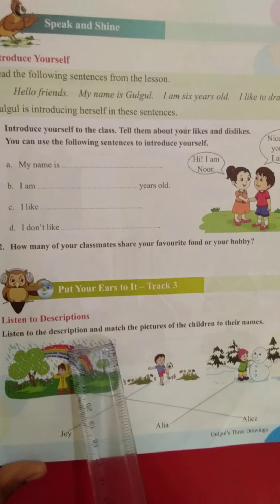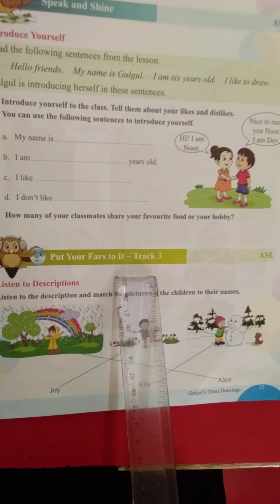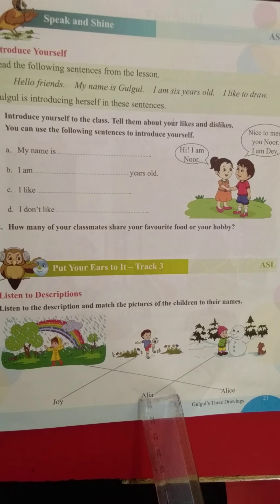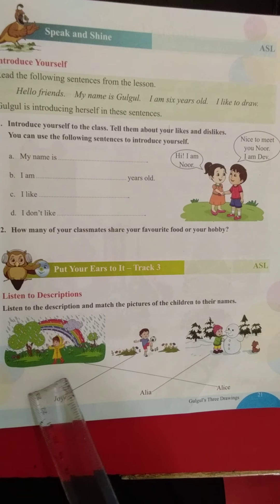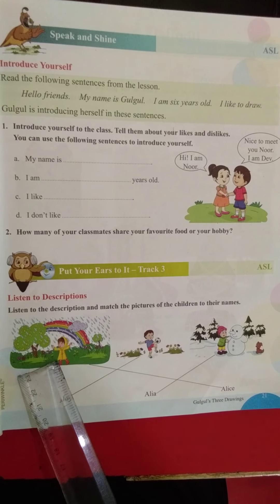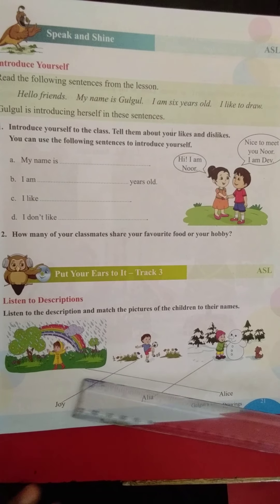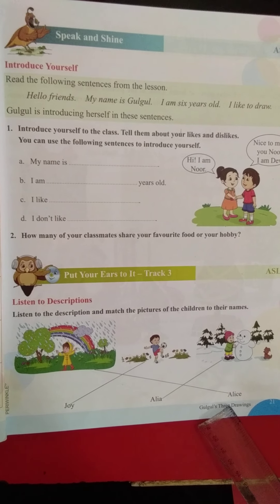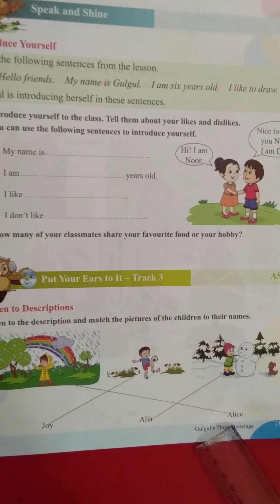English Ls 2.Gulgul's three drawings.. Introduce yourself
Class 1. Complete page 21